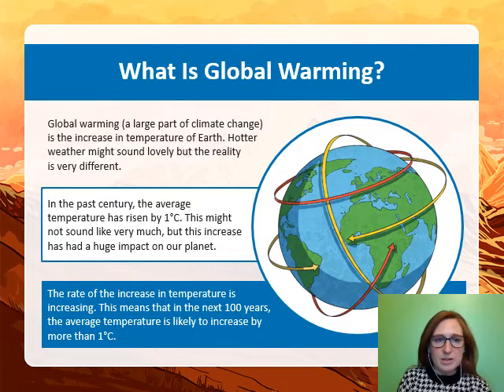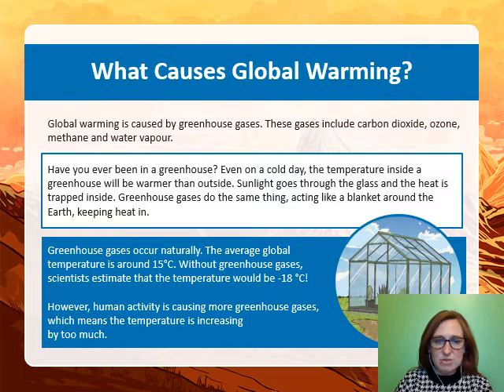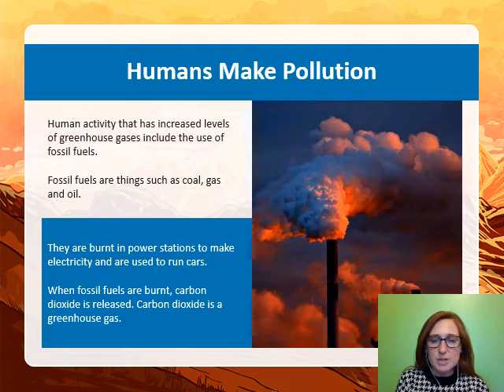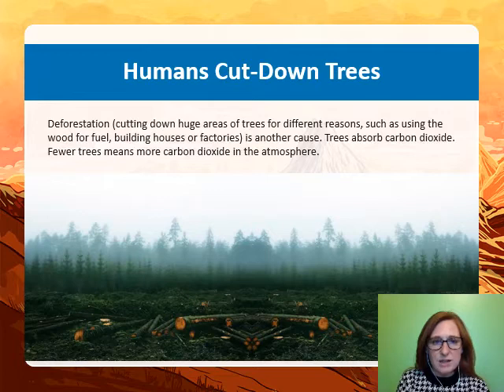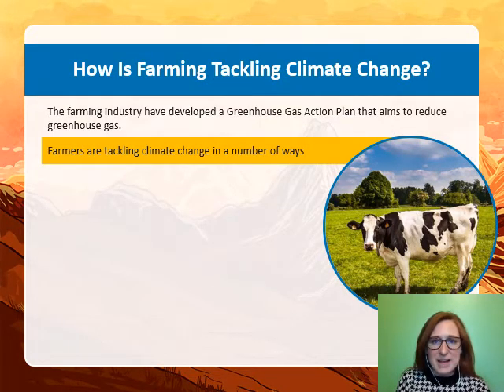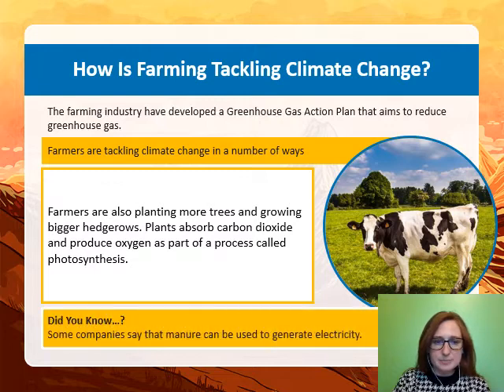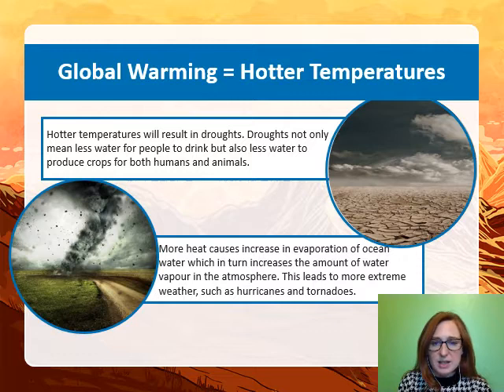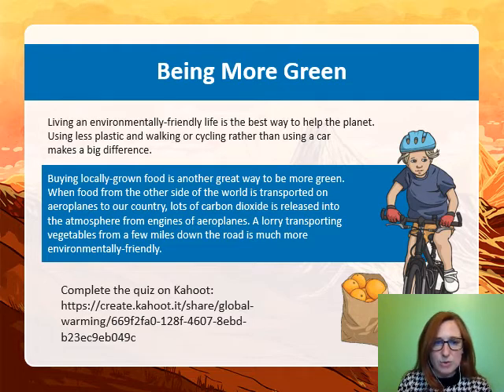Science Global Warming Week 3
Make notes and then complete the Kahoot Quiz